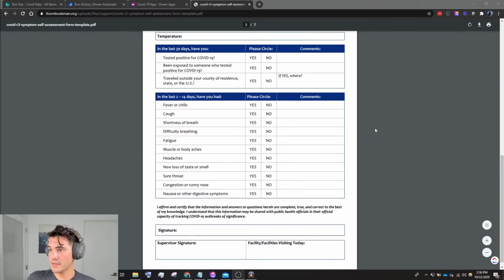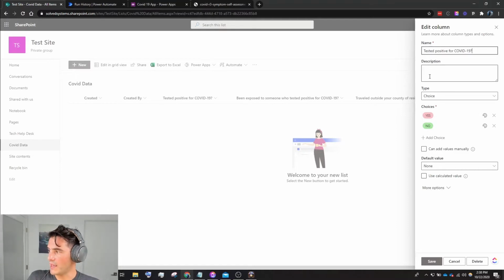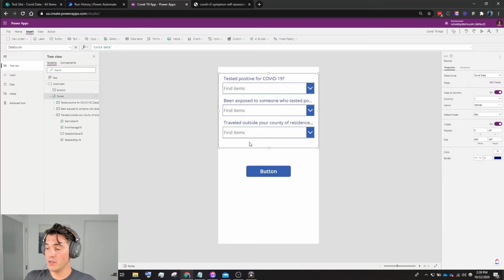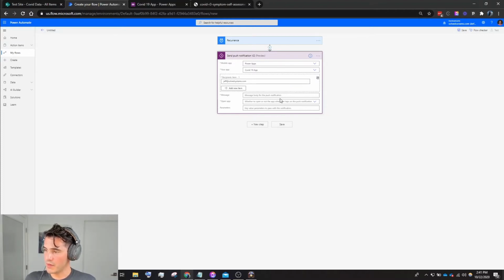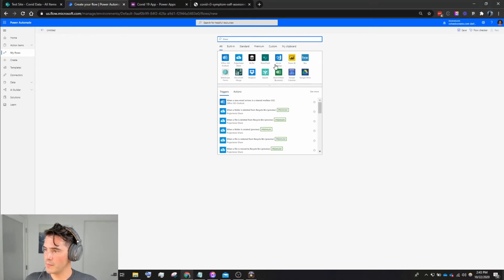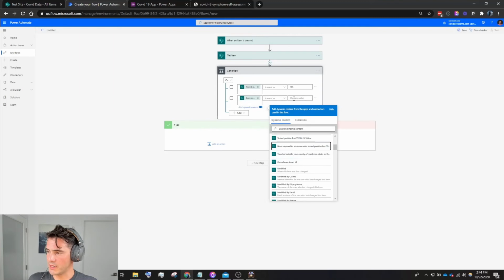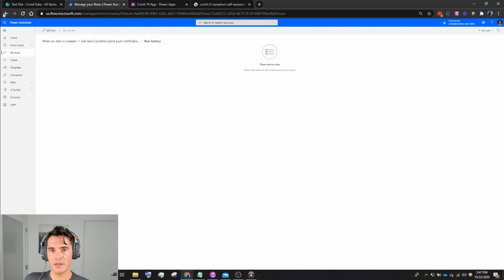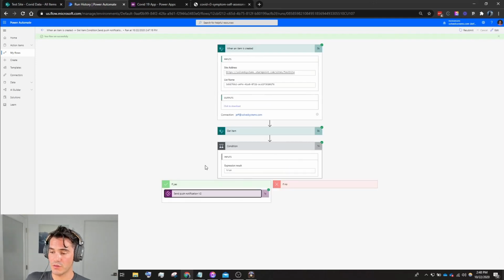Covid 19 Employee Self Assessment Power App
In this video I teach you how to build a Covid 19 employee assessment Microsoft Power App with Push notifications from Microsoft Power Automate.
Here is the link to the PDF